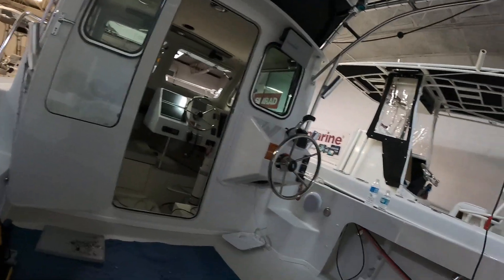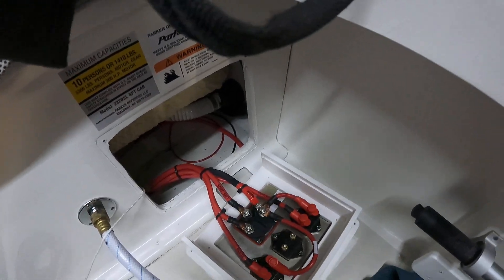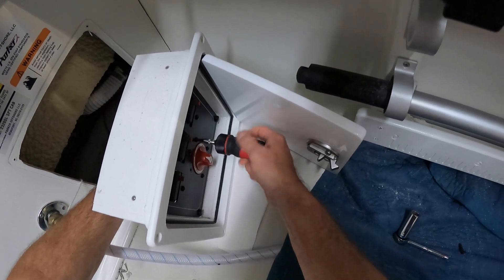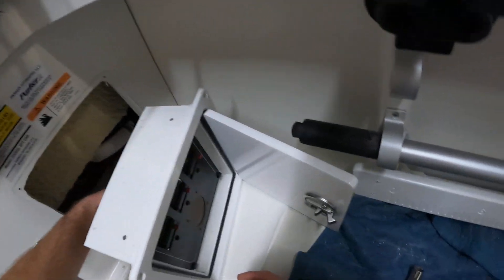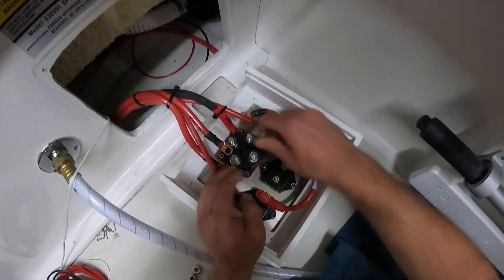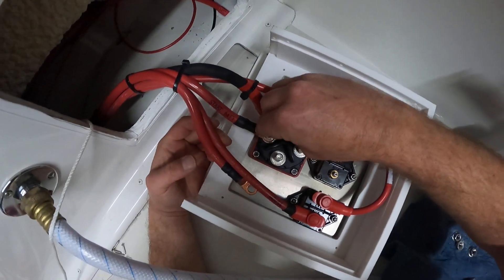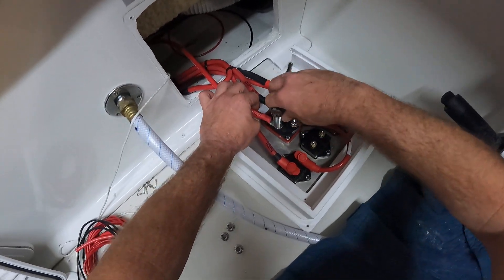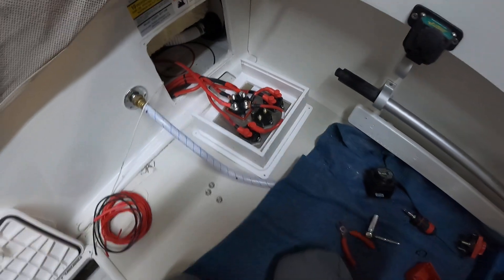Upgrading a 4 position battery switch to a dual circuit switch and an ACR.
I remove a traditional 4 way battery switch to upgrade to a 3 position dual circuit switch, and an automatic charging relay. I discuss reasons and benefits. The dual circuit switch allows the starting battery to be isolated only to the motor, and everything else is powered from the secondary "house" battery. The automatic charging relay ensures both batteries will always get charged, and the starting battery will always be charged 100%